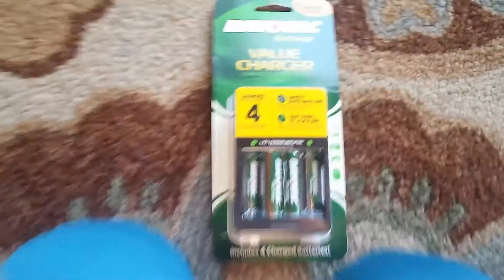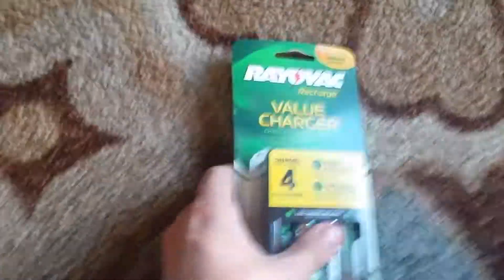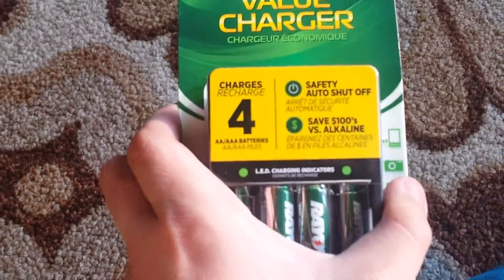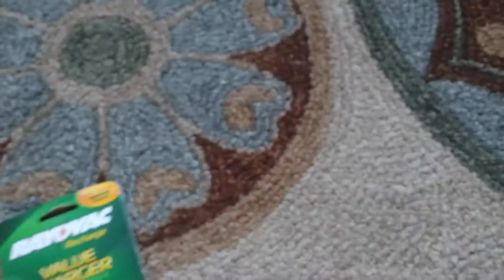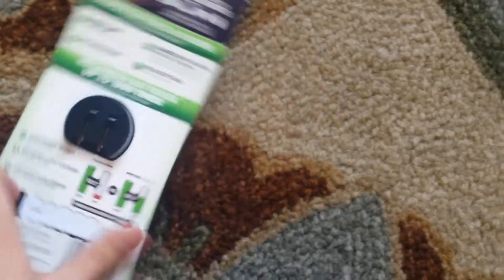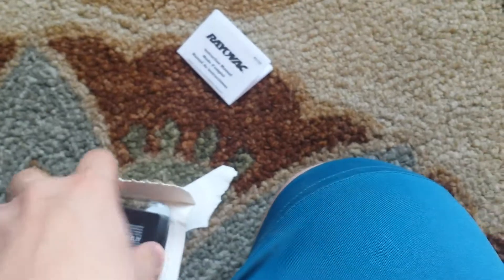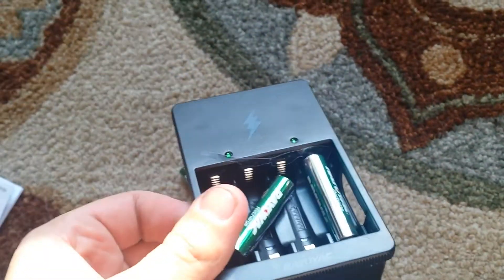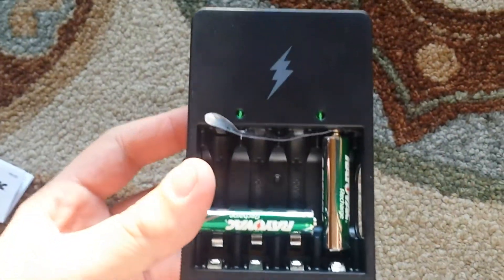Rayovac Value Charger and Rechargeable Batteries Unboxing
live streaming come out at the end of a live streaming
Welcome to killingerk  YouTube channel
if you like my videos please like and subscribe for more.if you guys like me to make a video I will make it. if you need help on one of my video ask in the comments or add me i will help you if the link doesn't work tell me I will fix it.
Have fun play game and more be save by .
Player Name killingerk for DuelingNetwork